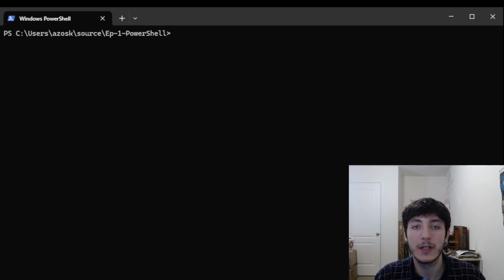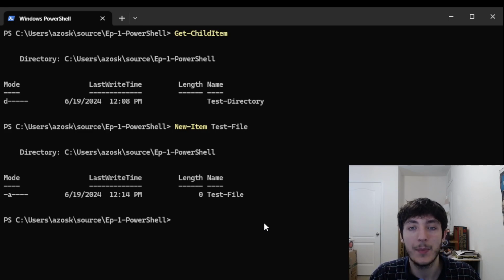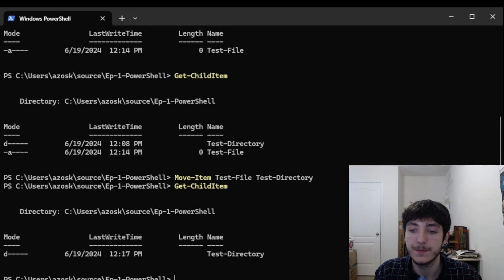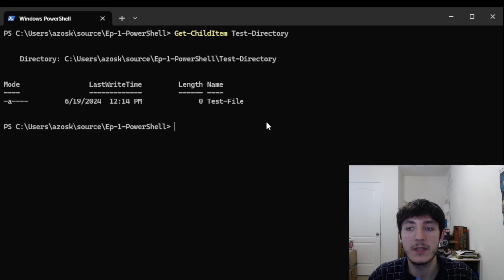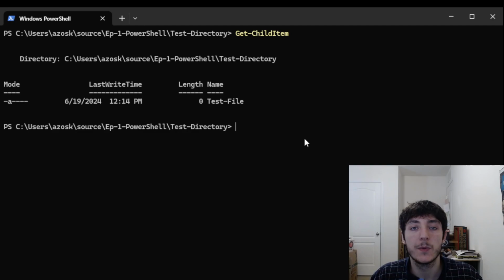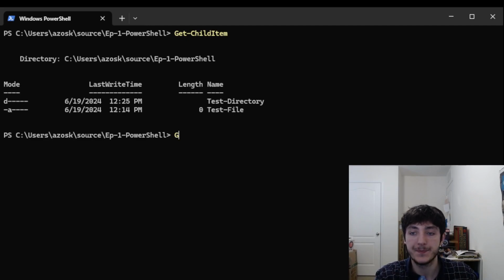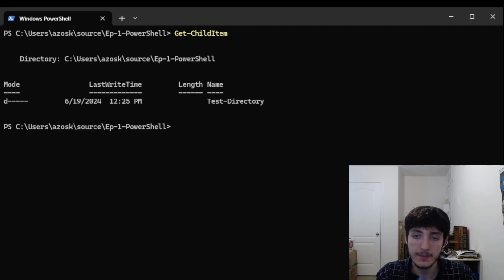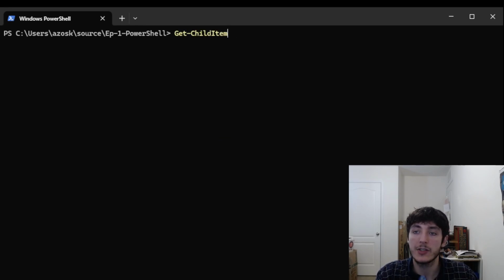PowerShell - Episode 1 - Introduction to PowerShell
Welcome to our first episode in our PowerShell Series! Today, we go over some typical commands for file system management, and also provide an example of aliases. Finally, we provide some command line tips and some instructions for where to find more resources!